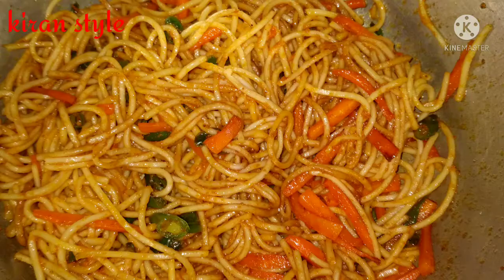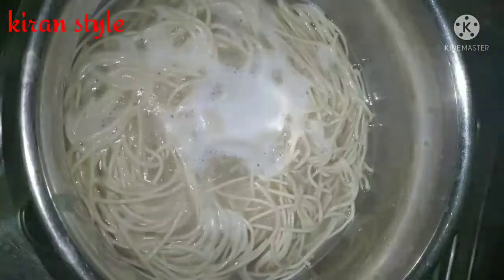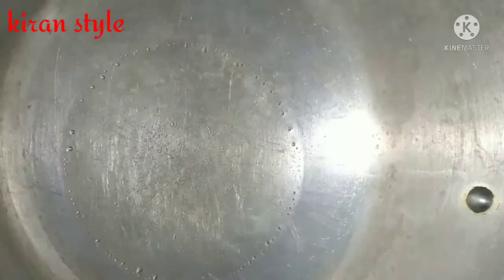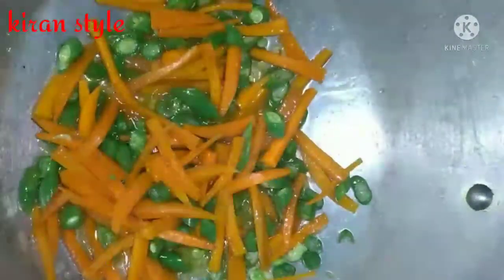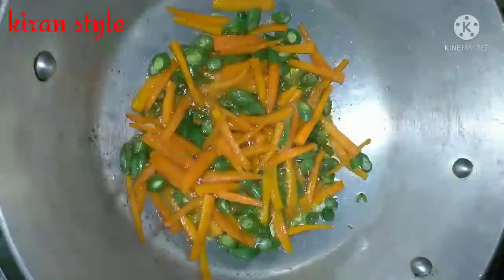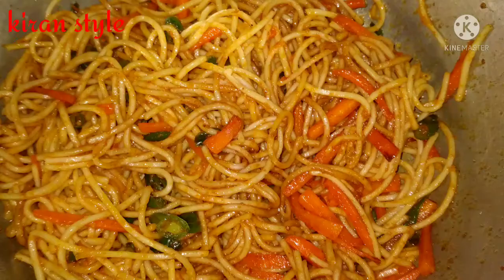Special Veg Noodles